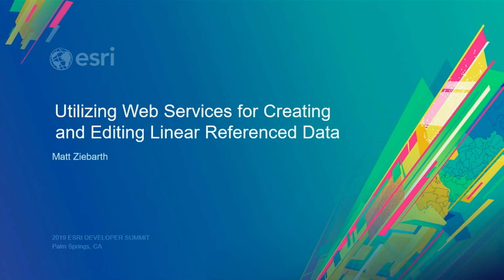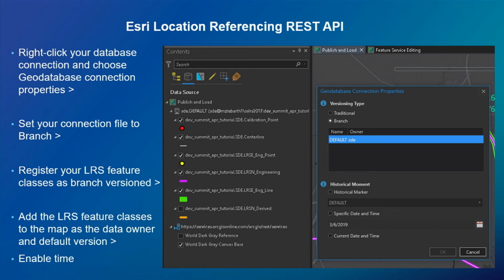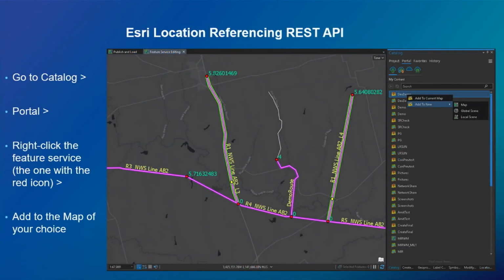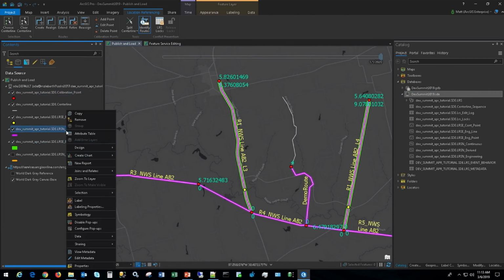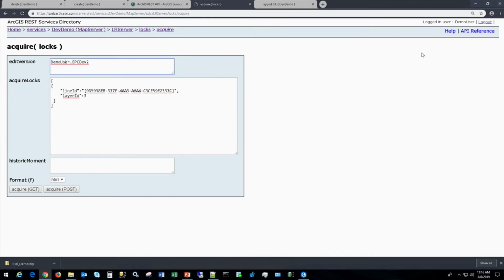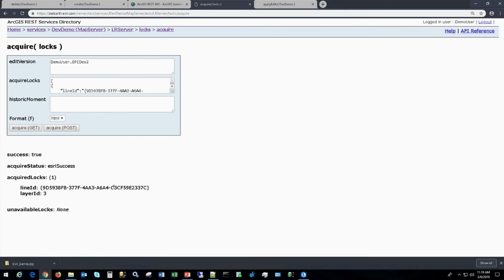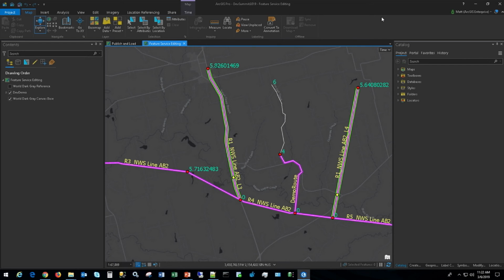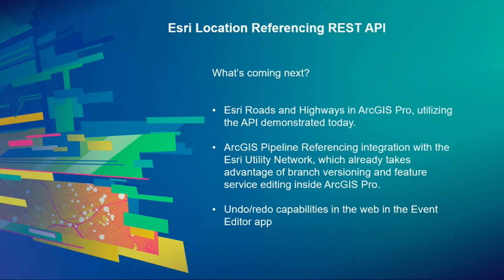Utilizing Web Services for Creating and Editing Linear Referenced Data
Leveraging components of the ArcGIS Platform including ArcGIS Enterprise, Portal for ArcGIS, ArcGIS Pro, and Pipeline Referencing to enable linear referencing as apps and services across the entire organization. This presentation will focus on configuring and publishing new REST services using the Linear Referencing API to support LRS network editing, event editing, and conflict prevention.